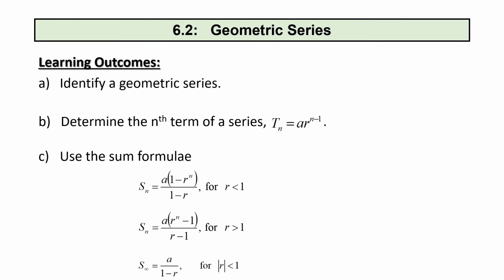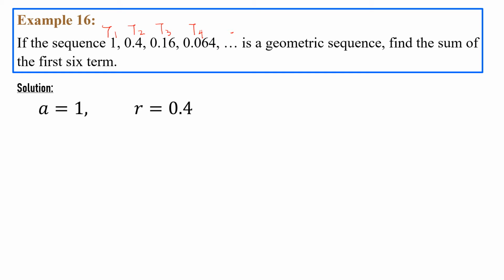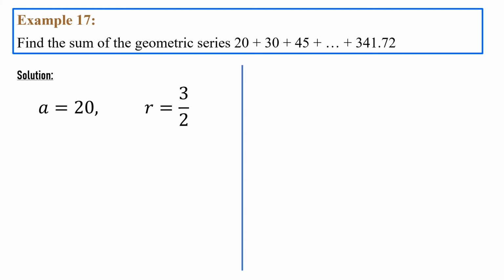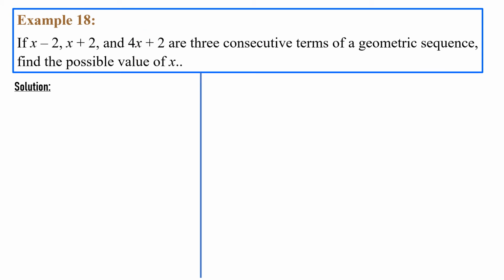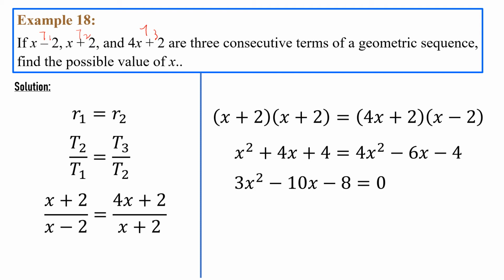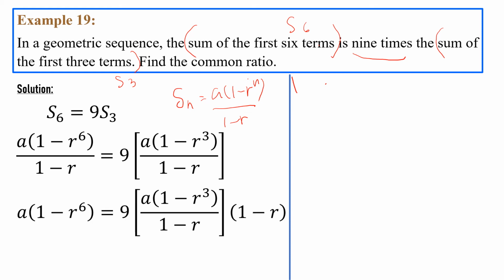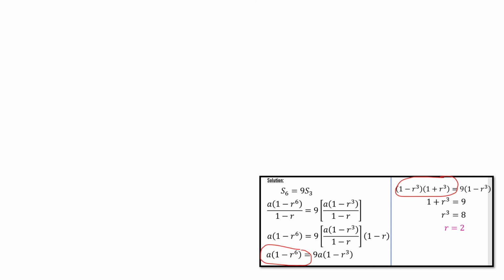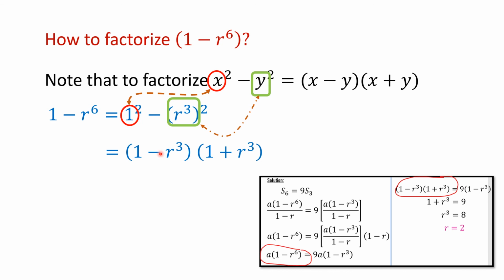DM015 TOPIC 6 (SUBTOPIC 6.2 c PART 1) - 6/8